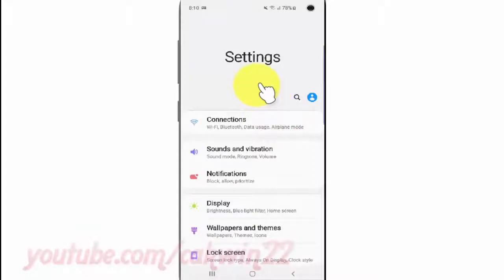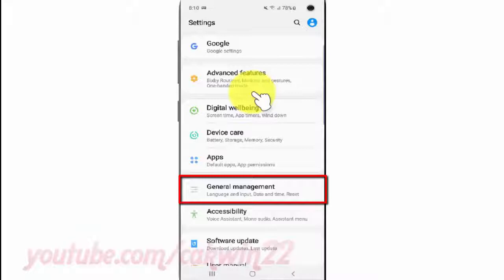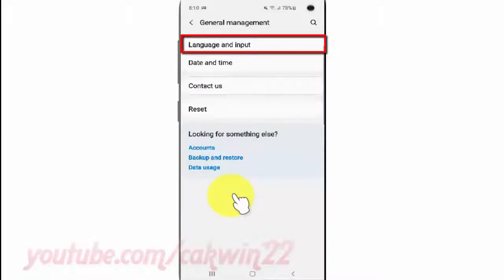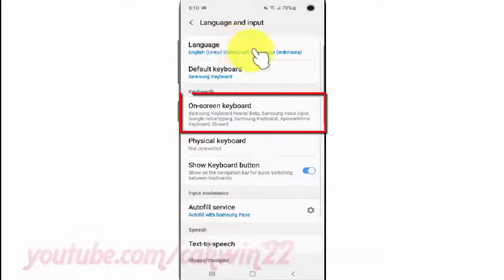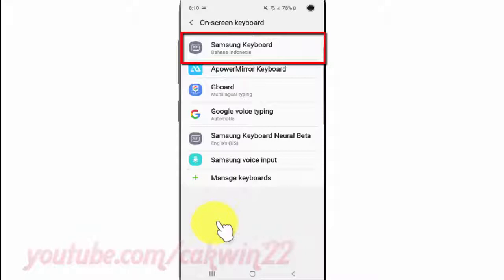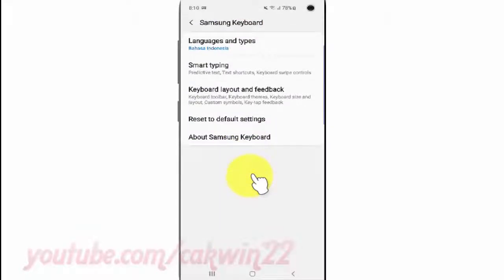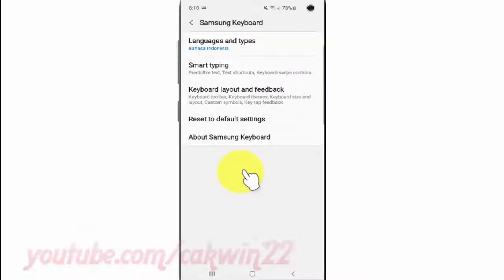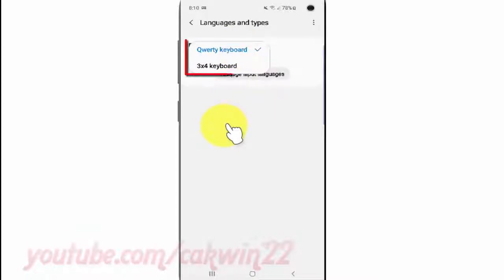Samsung Galaxy S10 : How set 3x4 or qwerty samsung keyboard (android pie)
This video show How set 3x4 or qwerty samsung keyboard in Samsung Galaxy S10.  In this tutorial I use Samsung Galaxy S10 SM-G973F/DS Duos International version with Android 9.0 (Pie).